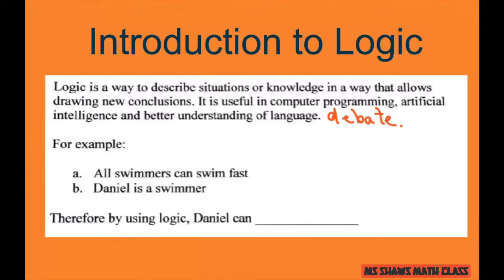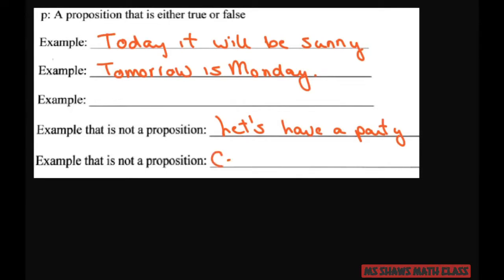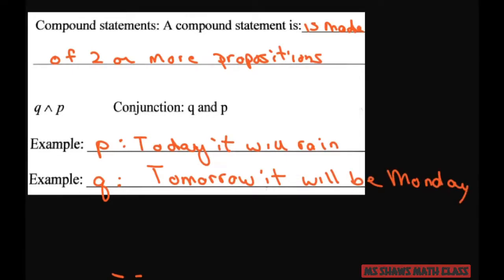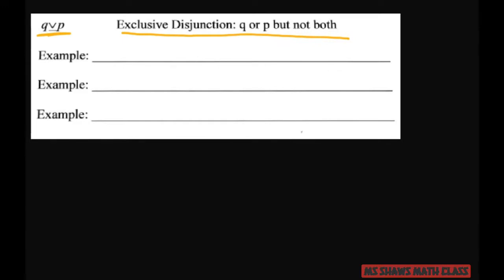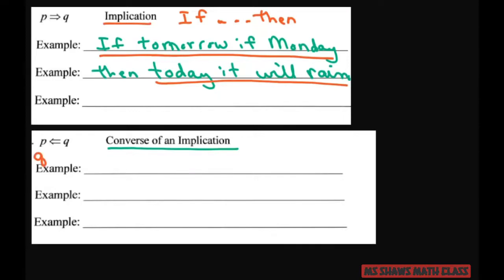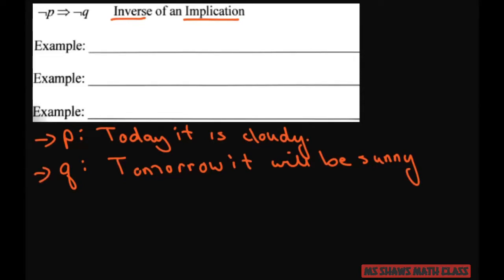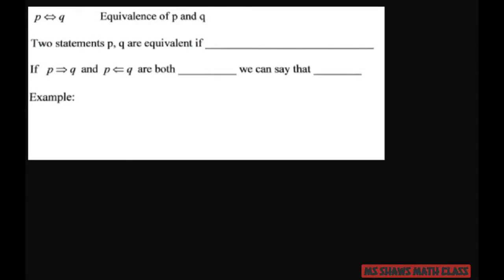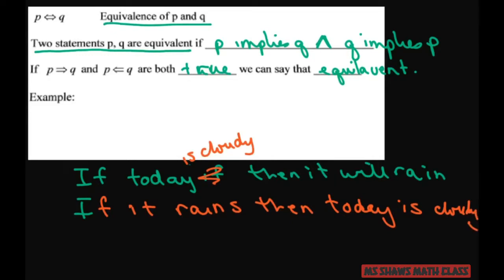Introduction to Logic. Negation, conjunctions, disjunction, exclusive disjunction